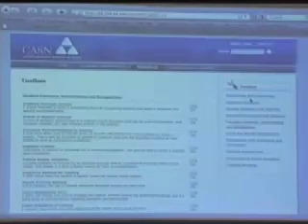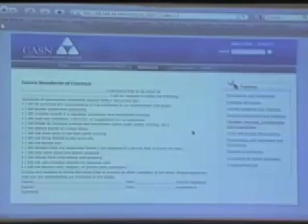Coordinator's Meeting-Part 1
Educating for Careers 2010, Hyatt Regency Orange County, March 2nd 2010, Coordinator's Meeting